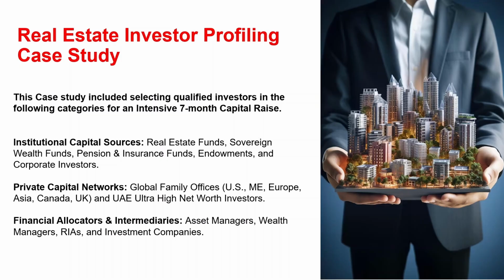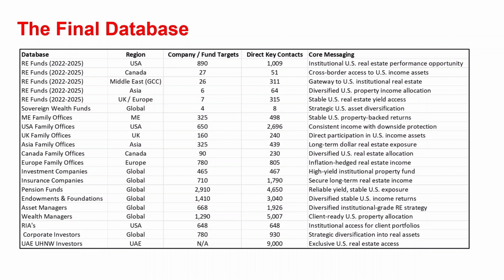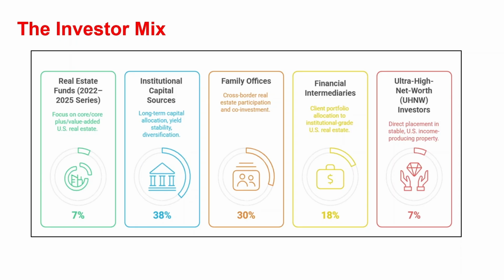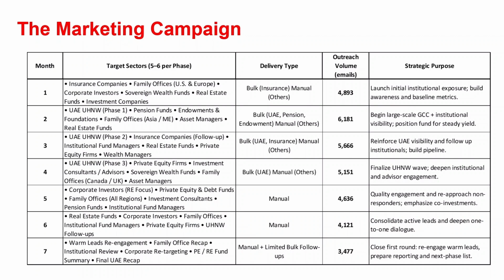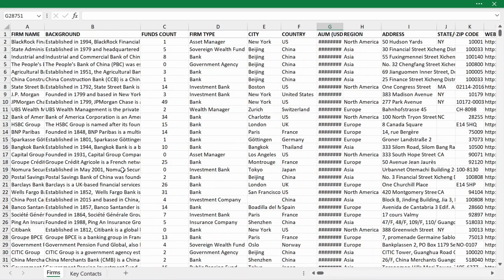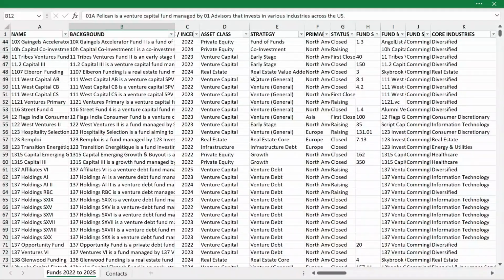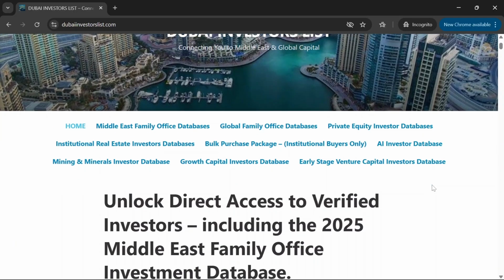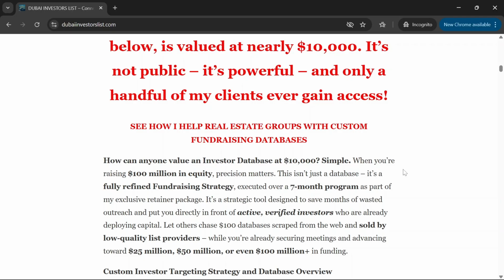Inside a $100M Real Estate Fundraising Campaign: The Investor Targeting Strategy.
This video highlights a rare and unique database of Institutional Grade Real Estate  Investor Contacts. For select Clients Only.

Custom Investor Targeting Strategy and Database Overview
 To support a U.S.-based client undertaking a $100 million fundraise, I developed a fully customized global investor database designed to align high-quality capital sources with institutional-grade real estate opportunities in the United States.

The database consolidates more than 14,000 qualified institutional and private investors across multiple asset classes and geographies, providing a tiered framework for capital engagement.

This proprietary structure identifies direct key contacts across pension funds, insurance companies, endowments, family offices, and sovereign entities, ensuring precision targeting and controlled investor access within each segment.

This Case study included selecting qualified investors in the following categories for an Intensive 7-month Capital Raise.

Institutional Capital Sources: Real Estate Funds, Sovereign Wealth Funds, Pension & Insurance Funds, Endowments, and Corporate Investors.

Private Capital Networks: Global Family Offices (U.S., ME, Europe, Asia, Canada, UK) and UAE Ultra High Net Worth Investors.

Financial Allocators & Intermediaries: Asset Managers, Wealth Managers, RIAs, and Investment Companies.